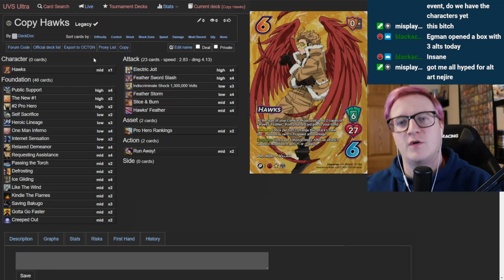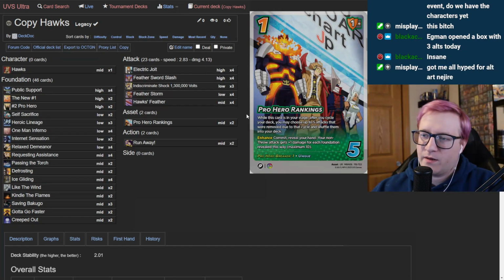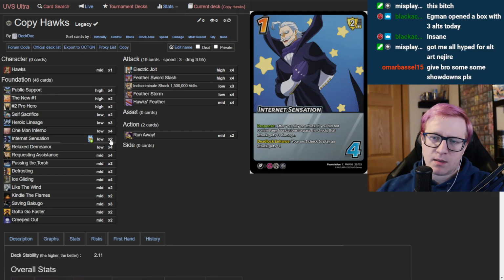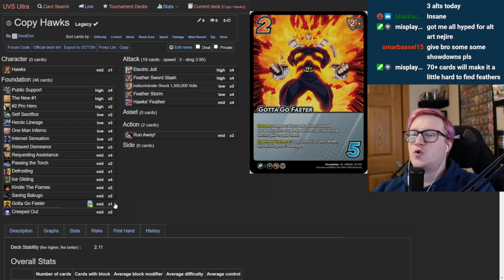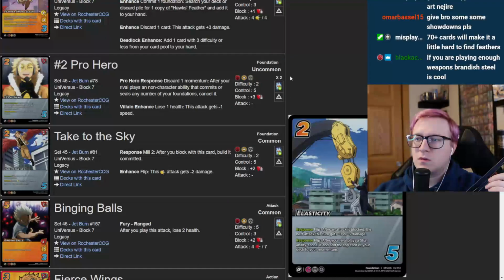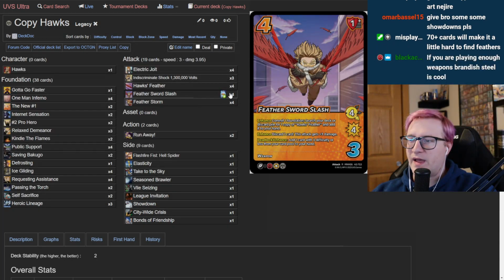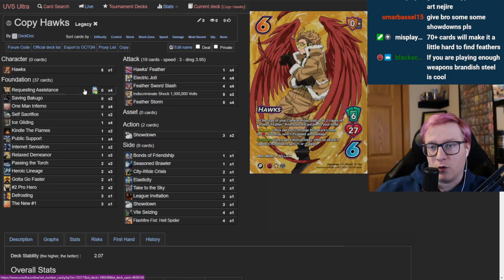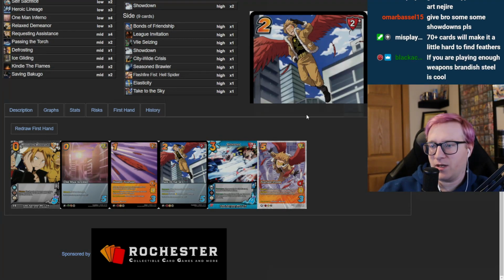The Best Showdown Deck!! | Hawks Deck Profile | My Hero Academia CCG